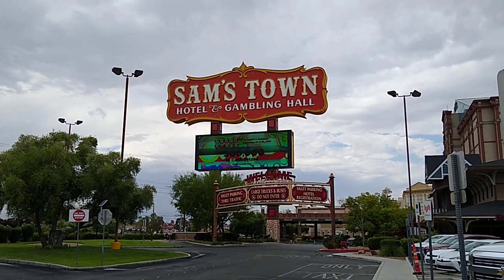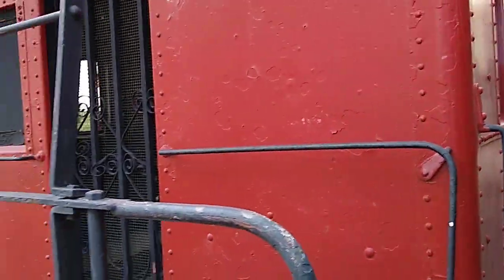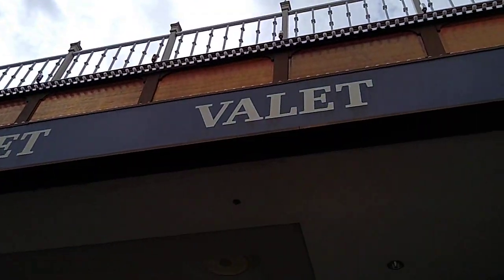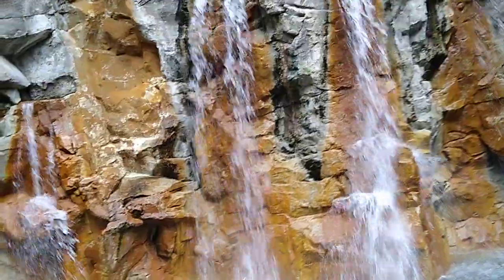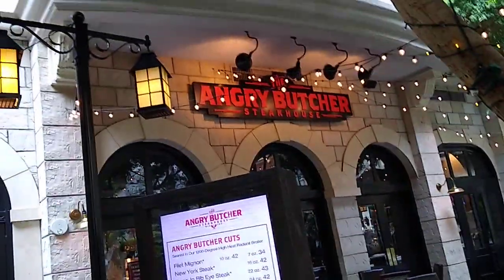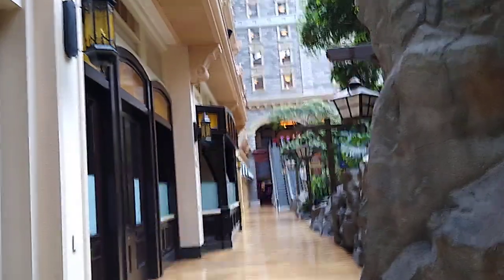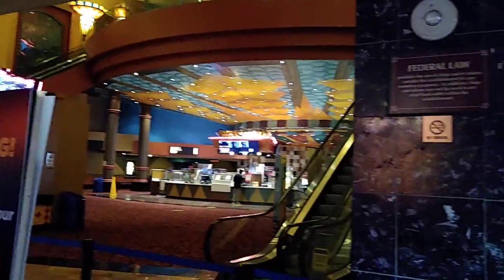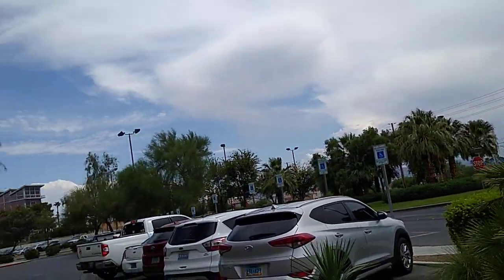LAS VEGAS SAM'S TOWN CASINO MYSTIC FALLS ATRIUM, NON GAMING AREAS, LONEWULFRICK, WULF BUDDY AB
Sams Town Hotel and Casino
5111 Boulder Way

BoydGaming
Rate: 4/5  #55 out of 287 Hotels in LV
          (Tripadvisor)